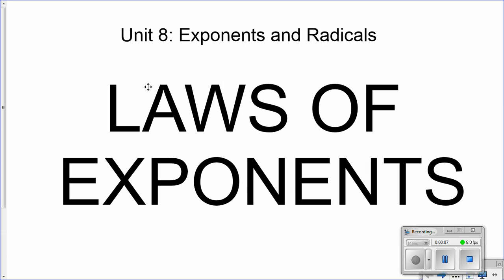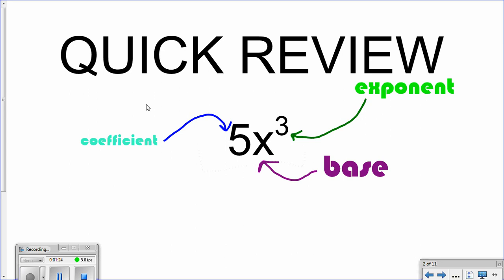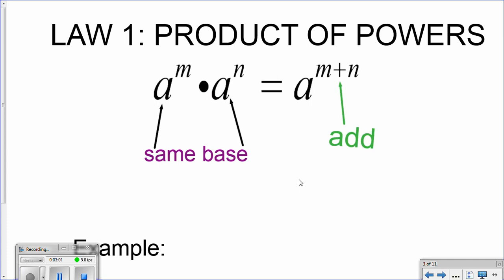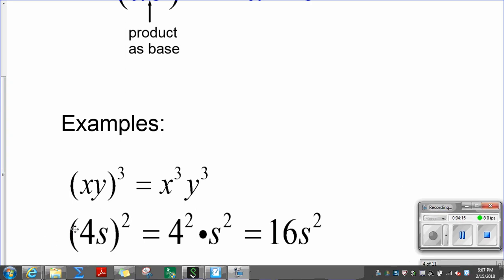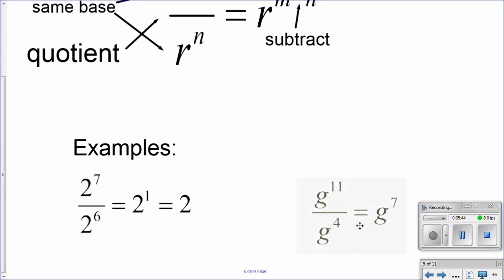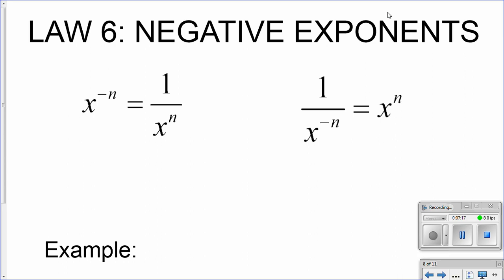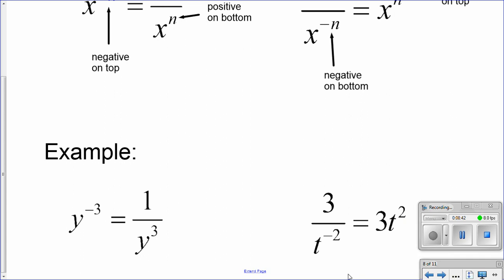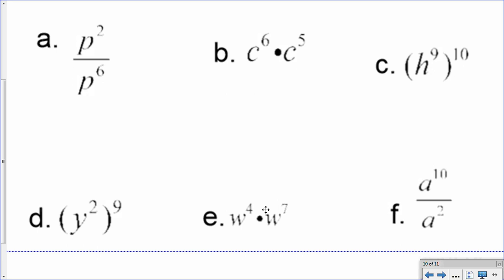Alg: Laws of Exponents (u8 d1 notes)